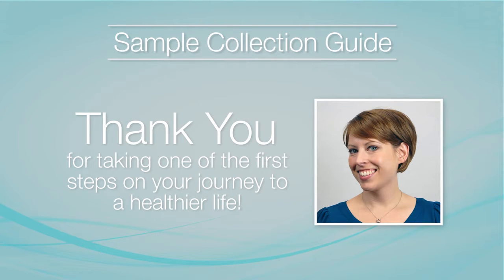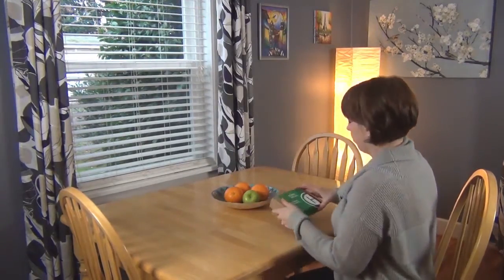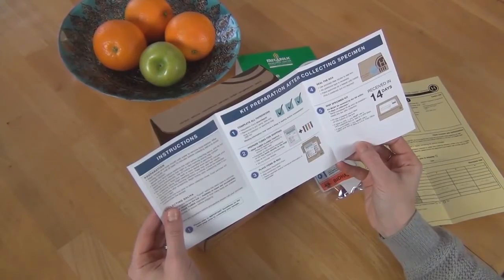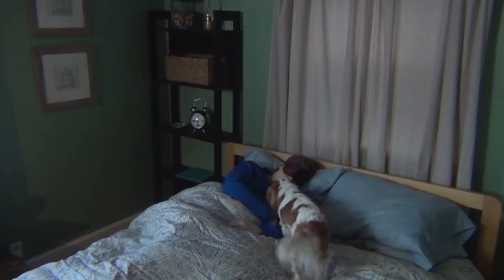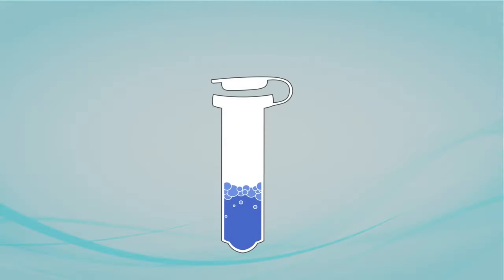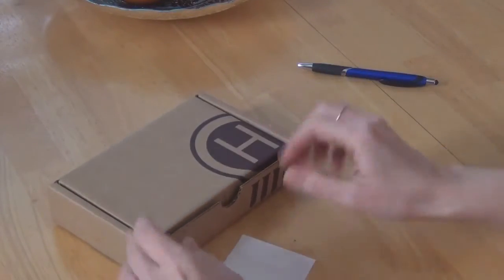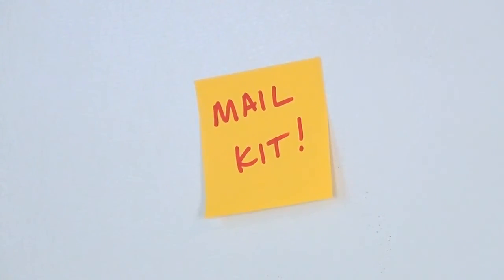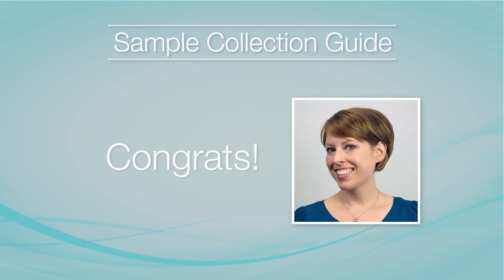MRC Hormone Collection Instructions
Watch as we share the simple process for collecting our saliva for the MRC Hormone Detection Kit. You'll learn the best practices for ensuring accurate and timely results.